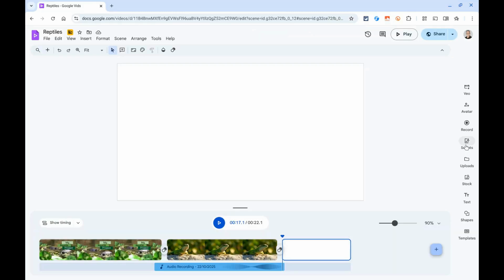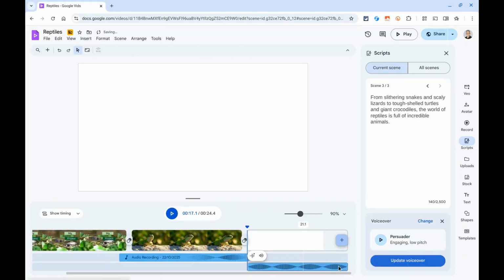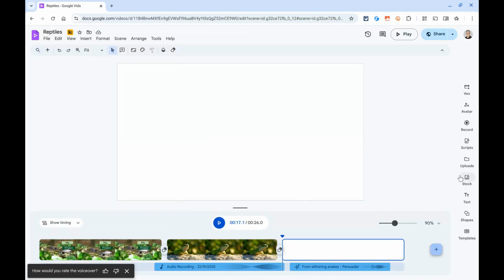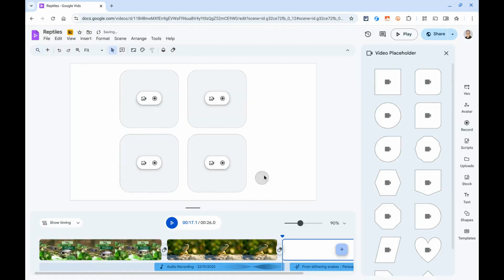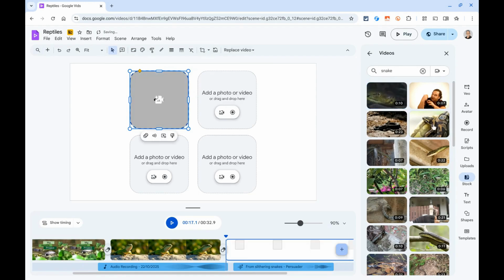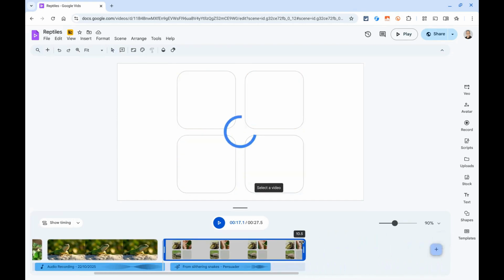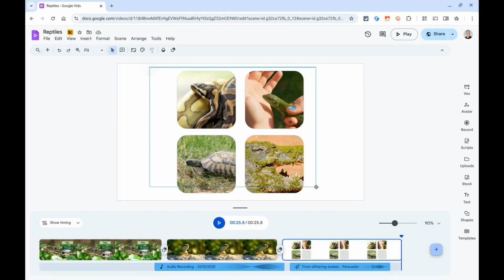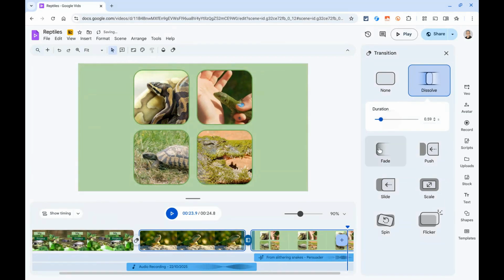Vids 05 - Pro-Level Design: AI Voiceovers & Custom Layouts in Google Vids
Give your video a professional polish! Learn how to generate realistic AI voiceovers and use video placeholders for dynamic layouts. We'll also dive into customizing shapes, finding the perfect stock video, and editing colors to match your brand or message. This series is your ultimate guide to Google Vids—don't miss an episode!

Generating AI voiceovers
Choosing AI voices
Adding video placeholders
Adjusting shape placement
Inserting video into a placeholder
Searching the stock library
Editing shape borders and colours
Changing scene background colour

Made with ❤ for the ANZ Google for Education team